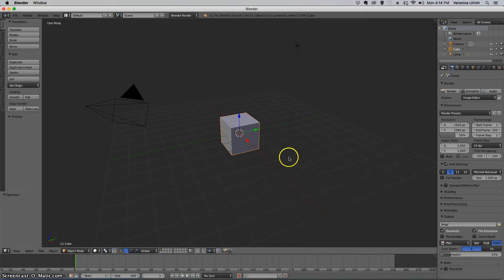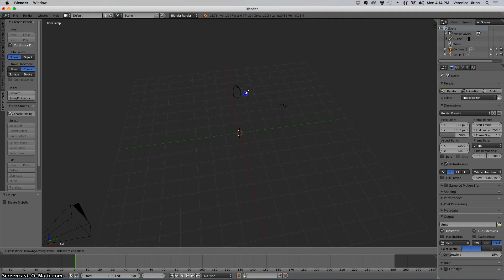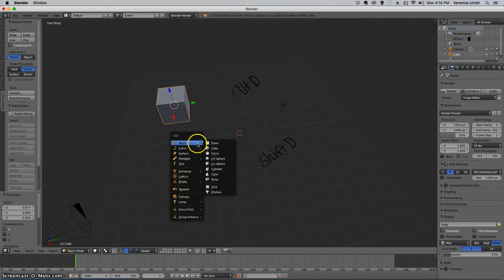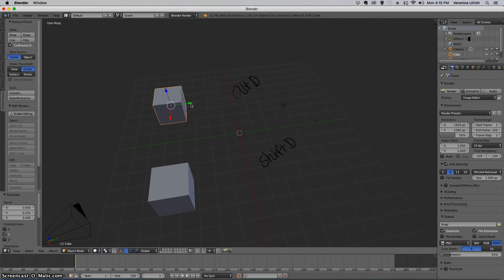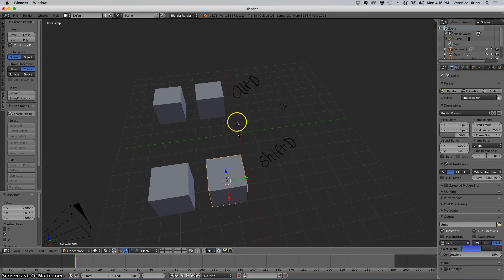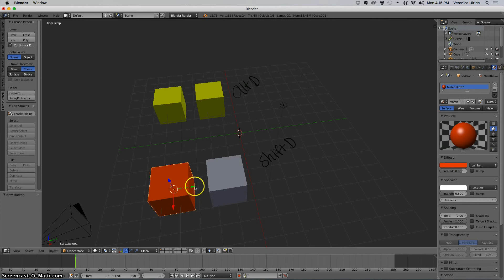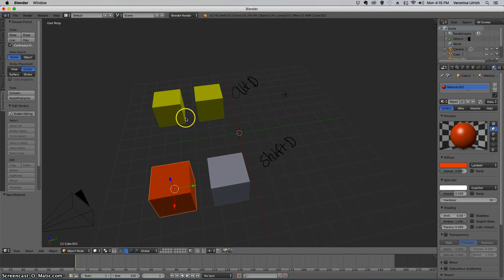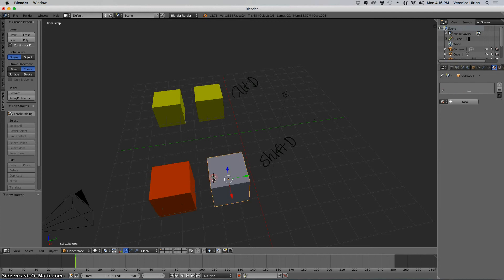Alt D Shift D Blender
Alt D and Shift D in Blender are different types of duplicates.
Alt D tranfers any changes to the other object
Shift D doesn't do that.